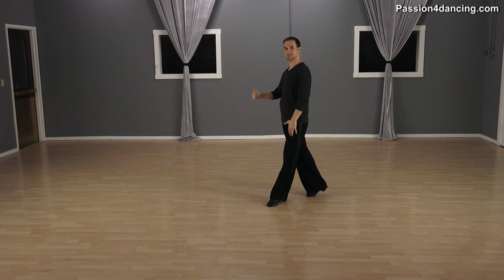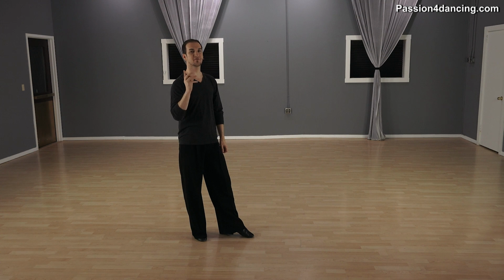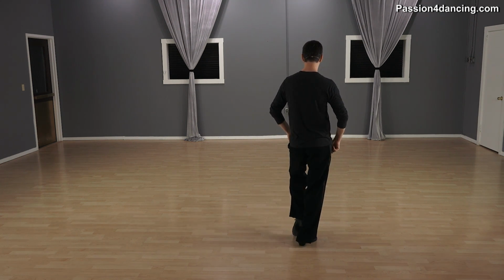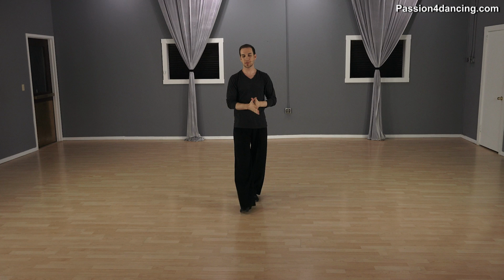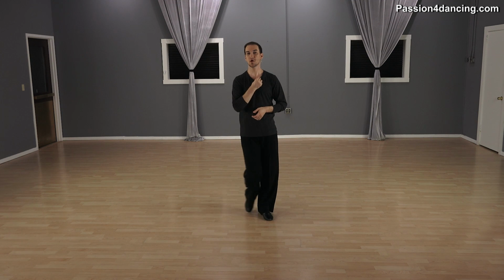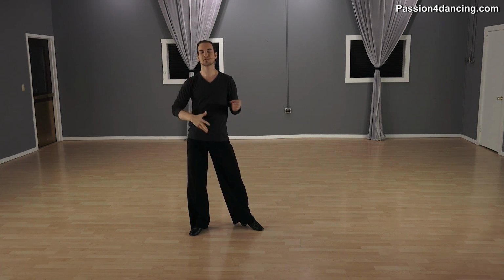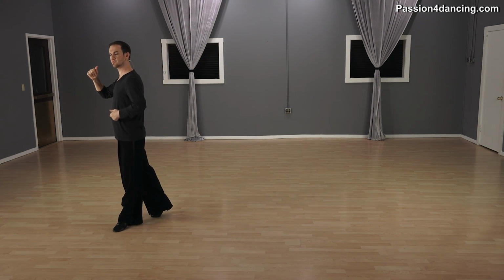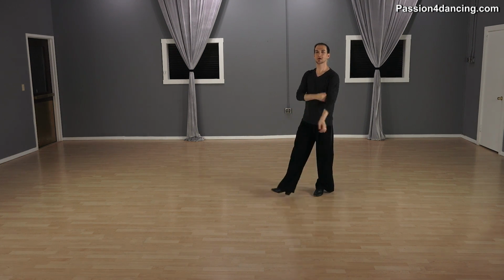Rumba Technique - Flicking Technique in International Style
In this International Style Rumba Technique lesson we will teach you how to flick your feet and legs to create a sharp action and quick arrival. I will show you examples with the Rumba basic and Rumba walks with flicking.